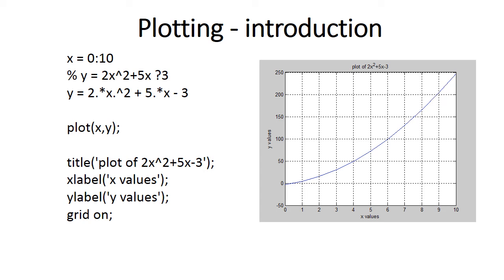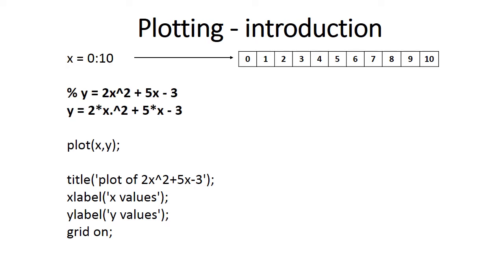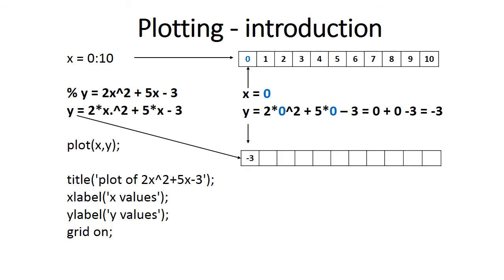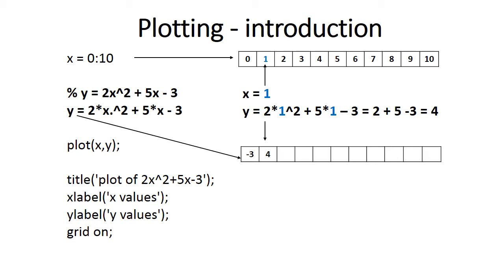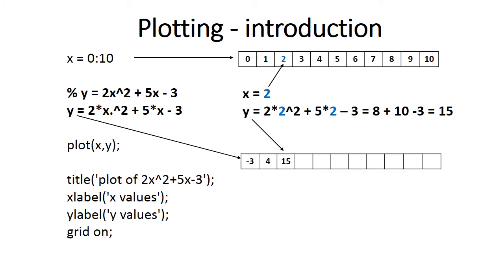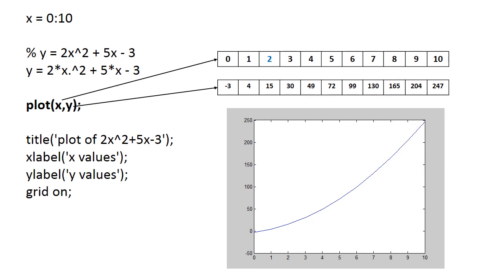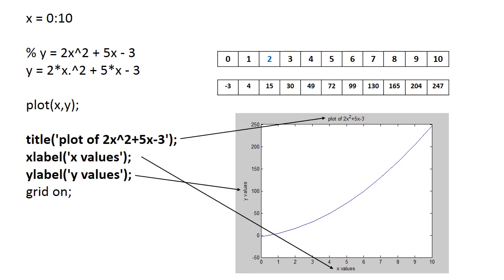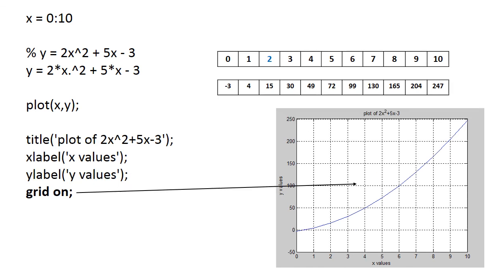Plotting introduction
Description